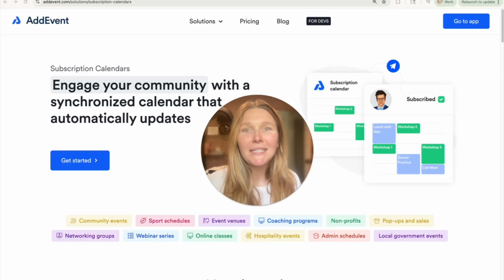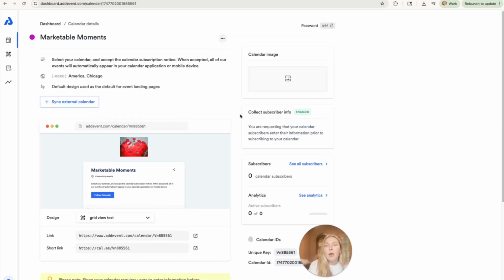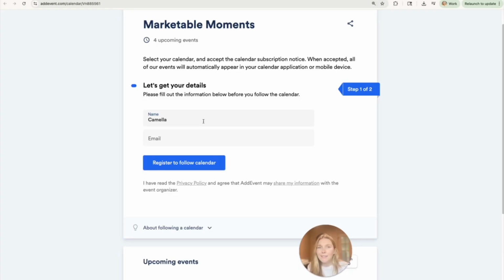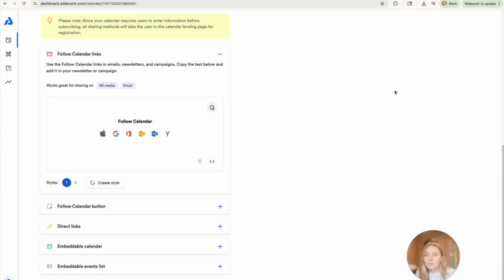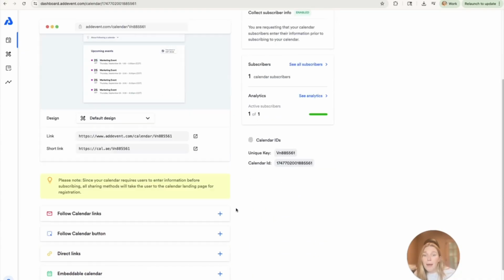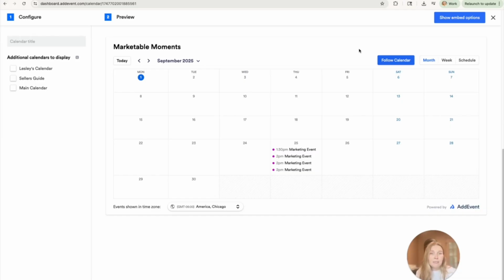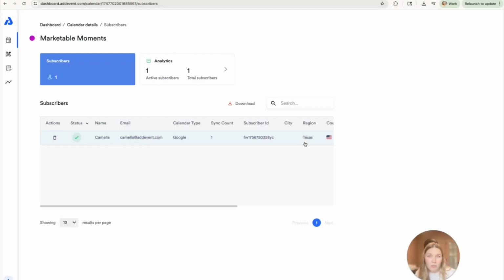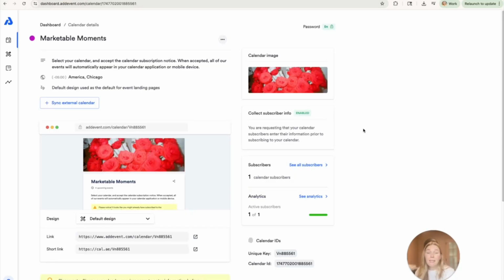How to Create and Share Subscription Calendars with AddEvent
Want your audience to stay up to date with all your events automatically?

To create and share a Subscription Calendar using AddEvent, follow these steps:

1: Log in to your AddEvent account at AddEvent.com
2: Go to the Calendars section and click "Create" then click "Calendar"
3: Add your calendar event details and hit save
4: Add your events to your new calendar by clicking "Create" then click "Event"
5: Once your calendar is ready, choose a sharing method:
- Calendar Links for Emails: Include direct subscription links in your email campaigns.
- Embeddable Calendars or Event Lists: Embed a live calendar or event list on your website for full visibility.
5: Copy the link, button code, or embed code, and place it on your website, emails, or landing pages.

With AddEvent’s Subscription Calendars, your audience stays connected—and automatically updated—with every event you publish.

To get started with a free account, visit our